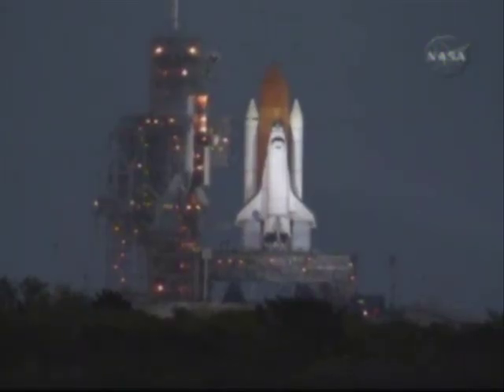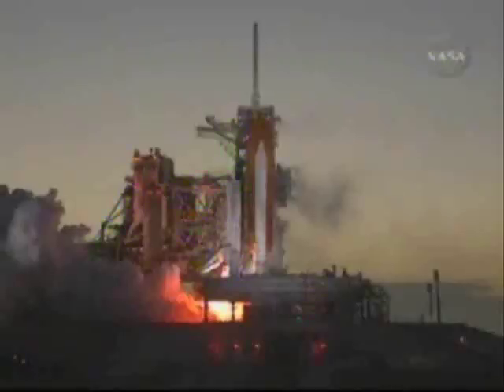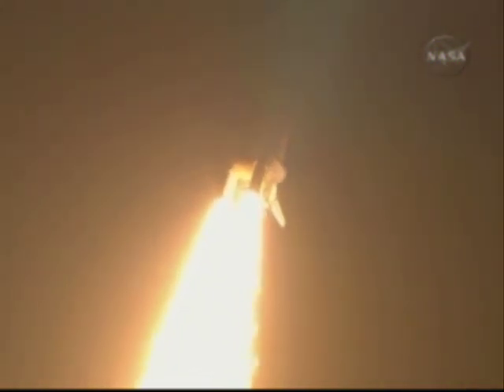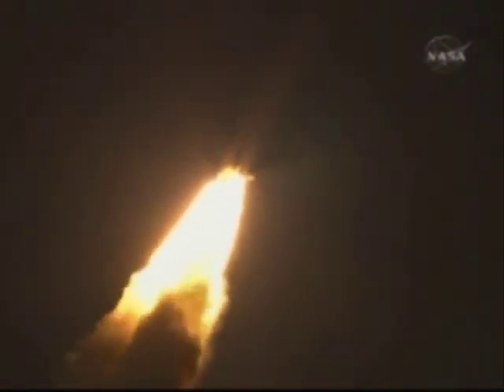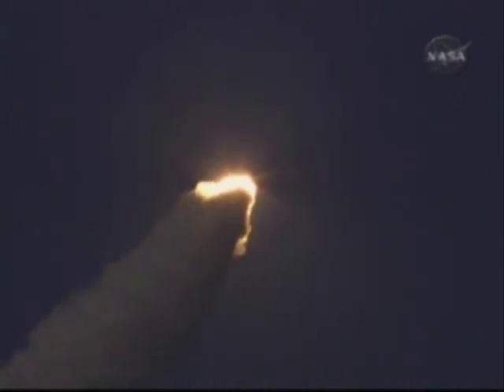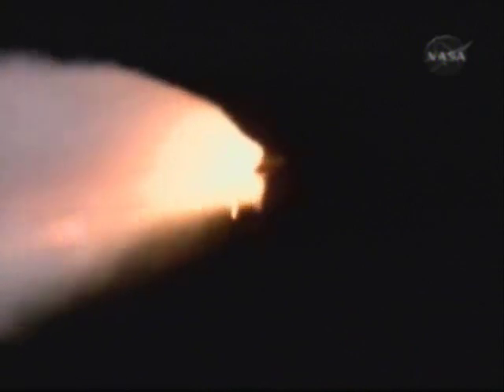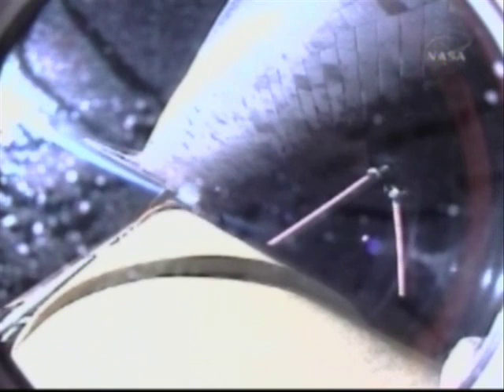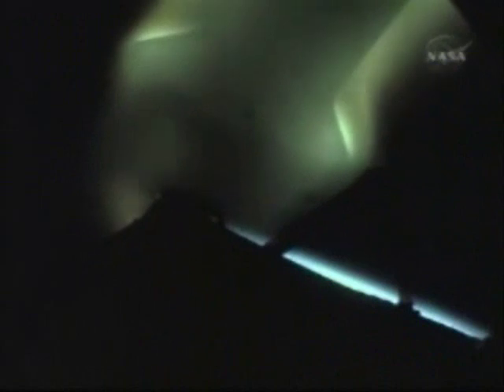STS-119 Launch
Space Shuttle Discovery Liftoffs from the Kennedy Space Center With the S6 truss segment. This mission will place the last solar panel on the International Space Station getting it ready for its 6 person crew.